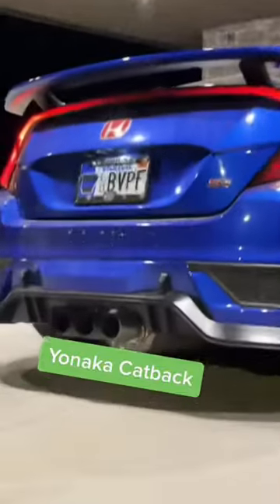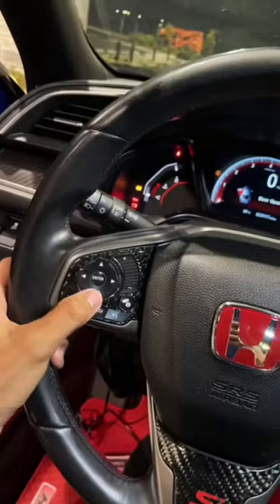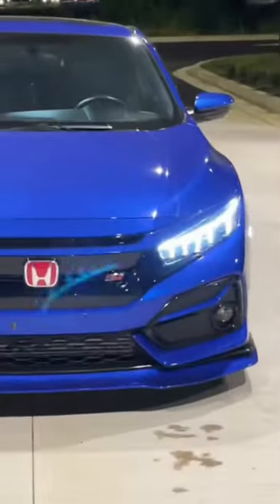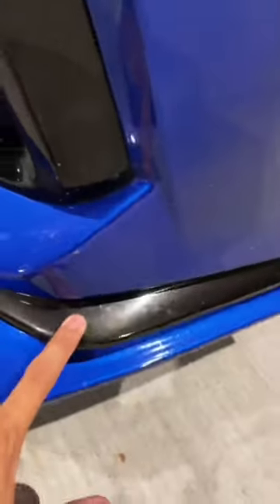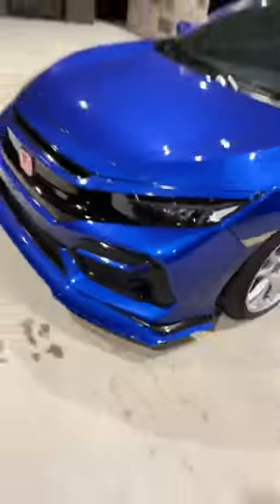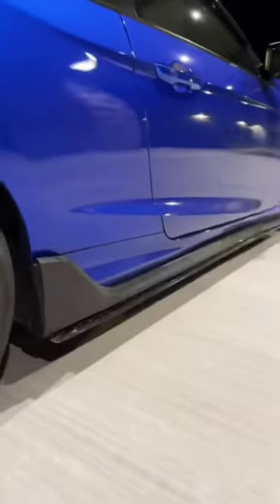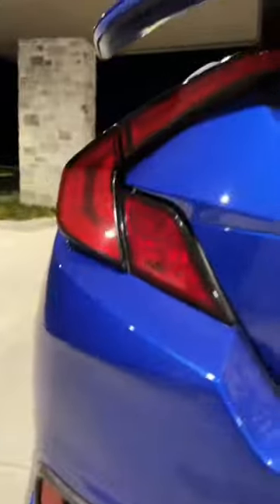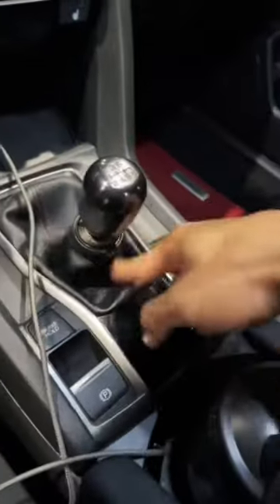Mod list of my 10th gen Si